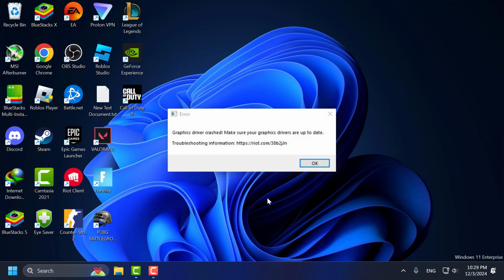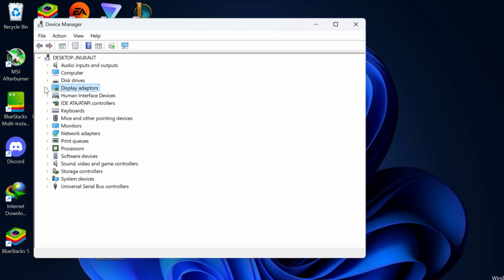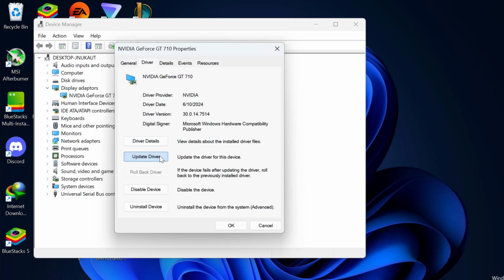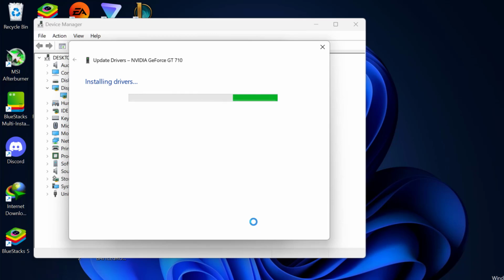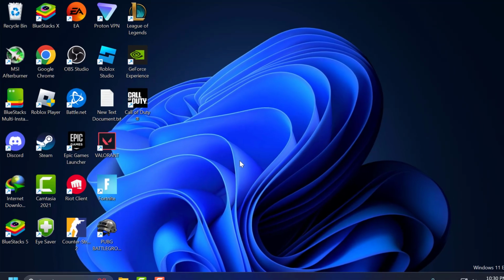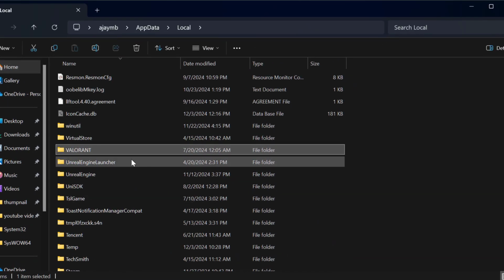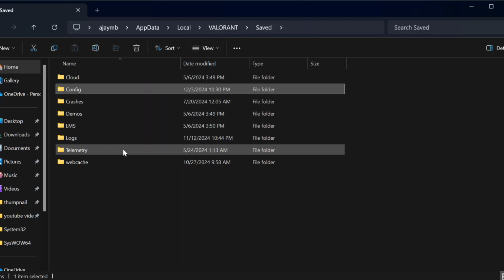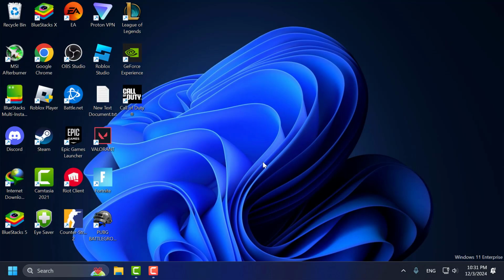How to Fix Valorant Graphics Driver Crashed Make Sure Your Graphics Drivers Are Up to Date (2024)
The "Graphics Driver Crashed" error in Valorant typically occurs due to outdated or corrupted GPU drivers. To fix this, update your graphics drivers through GeForce Experience for NVIDIA or Radeon Software for AMD. If the issue persists, perform a clean driver installation by uninstalling the current driver and reinstalling the latest version. Additionally, ensure that Windows is fully updated and check Valorant’s in-game graphics settings. Lowering settings like Anti-Aliasing or VSync can also help prevent crashes.

00:00 Intro
00:11 Solution

In This Video:
valorant error graphics driver crashed make sure your graphics drivers are up to date